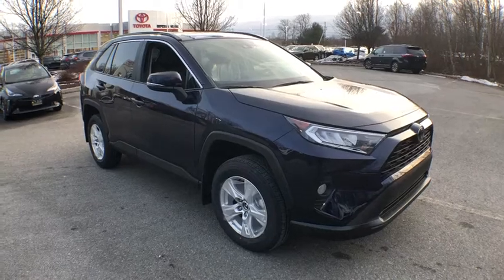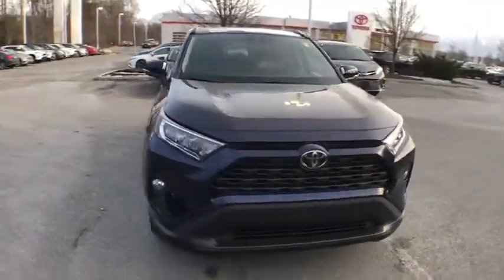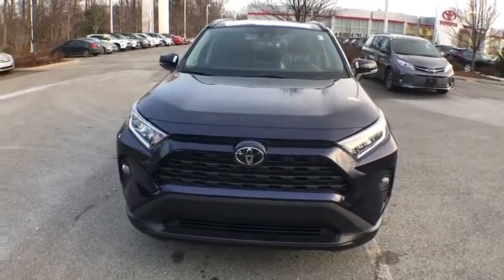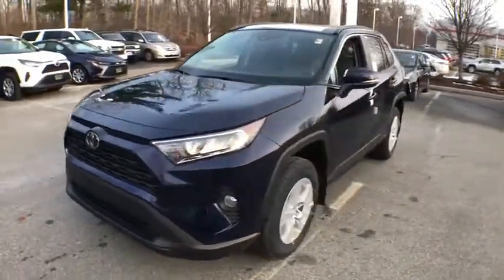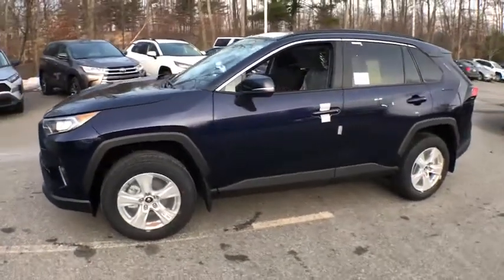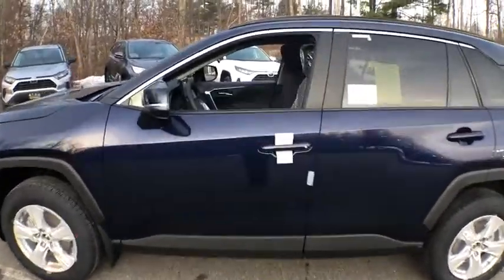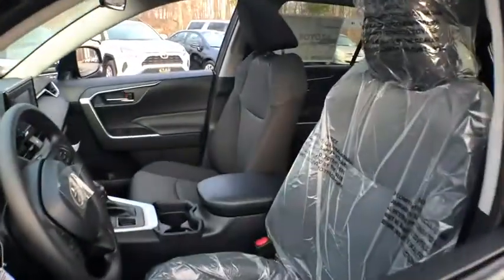2020 Toyota RAV4 Westboro, Framingham, Milford, Worcester, Providence RI TM2057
New 2020 Toyota RAV4 available in Milford, MA at Imperial Toyota. Servicing the Westboro, Framingham, Worcester, Providence RI County area.

Imperial Toyota
300 Fortune Blvd

Blueprint 2020 Toyota RAV4 4D Sport Utility AWD 8-Speed Automatic Cruise Control Power Windows Power Locks Steering Wheel Radio Controls Aluminum Wheels. 2.5L 4-Cylinder DOHC Dual VVT-ibrbr25/33 City/Highway MPG $2669 off MSRP!brbrThe Buy For Price reflects all applicable manufacturer rebates and/or incentives (not all will qualify) and will vary depending on model trim and packages and is based on retail purchase with additional dealer discounts including a $1000 Imperial Trade Assistance Bonus for qualifying 2010 or newer trades. Our RED TAG buy for specials are available exclusively through our phone and internet department. Price subject to change if manufacturer rebates change. Lease business and fleet acquisitions may result in a different pricing and rebate structure. May include vehicle demonstrators. Stock photos may be used and picture may not reflect actual vehicle.brbrOur online price reflects all applicable manufacturer rebates and/or incentives (not all will qualify) and is based on retail purchase with additional dealer discounts including a $1000 Imperial Trade Assistance Bonus for qualifying 2010 or newer trade. Our RED TAG buy for specials are available exclusively through our phone and internet department. Price subject to change if manufacturer rebates change. Lease business and fleet acquisitions may result in a different pricing and rebate structure. Price does not include tax title registration and documentation or other applicable fees. To receive advertised promotional price the vehicle must be paid in full and take same day delivery from dealer stock. Call or email our phone and internet team for the most current rebate information and Imperial discounts. Our online Red Tag price is for our market area only. Price cannot be combined with any other discounts or promotions and is subject to change based on market value at any time without notice. The information contained herein is deemed reliable but not guaranteed dealer not responsible for any misprint involving the price or description of the vehicle its the sole responsibility of buyer to physically inspect and verify such information prior to purchasing. May include vehicle demonstrators. Stock photos may be used and picture may not reflect actual vehicle. Transparency is our goal. Call to find out what incentives you qualify for and to receive your personalized buy for price.brbrThis Vehicle feature many standard and optional equipment such as Bluetooth Backup Camera 4-Wheel Disc Brakes 6 Speakers ABS brakes Air Conditioning AM/FM radio: SiriusXM AM/FM Stereo Auto High-beam Headlights Automatic temperature control Axle Ratio: 3.177 Blind spot sensor: Blind Spot Monitor w/Rear Cross-Traffic Alert warning Brake assist Bumpers: body-color Distance pacing cruise control: Full-Speed Range Dynamic Radar Cruise Control (DRCC) Driver door bin Driver vanity mirror Dual front impact airbags Dual front side impact airbags Electronic Stability Control Emergency communication system Exterior Parking Camera Rear Four wheel independent suspension Front anti-roll bar Front Bucket Seats Front Center Armrest Front dual zone A/C Front fog lights Front reading lights Fully automatic headlights Heated door mirrors Illuminated entry Knee airbag Low tire pressure warning Occupant sensing airbag Outside temperature display Overhead airbag Overhead console Panic alarm Passenger door bin Passenger vanity mirror Power door mirrors Power driver seat Power steering Power windows Radio data system Rear anti-roll bar Rear seat center armrest Rear window defroster Rear window wiper Remote keyless entry Roof rack: rails only Speed control Speed-sensing steering Split folding rear seat Spoiler Steering wheel mounted audi Price includes: $1000 - TFS Non-Subvened APR
Axle Ratio: 3.177|Front Bucket Seats|AM/FM Stereo|4-Wheel Disc Brakes|6 Speakers|Air Conditioning|Electronic Stability Control|Front Center Armrest|Spoiler|Tachometer|ABS brakes|Automatic temperature control|Brake assist|Bumpers: body-color|Driver door bin|Driver vanity mirror|Dual front impact airbags|Dual front side impact airbags|Emergency communication system|Four wheel independent suspension|Front anti-roll bar|Front dual zone A/C|Front fog lights|Front reading lights|Fully automatic headlights|Heated door mirrors|Illuminated entry|Knee airbag|Low tire pressure warning|Occupant